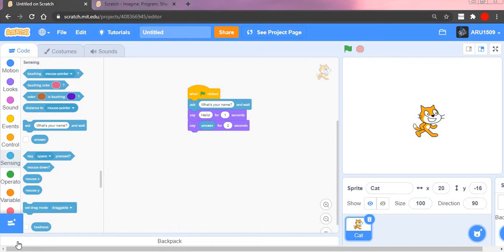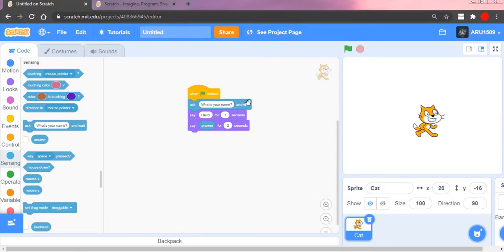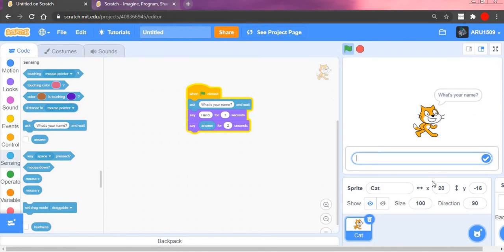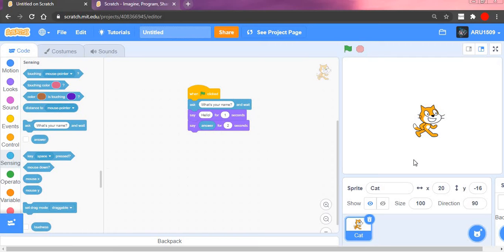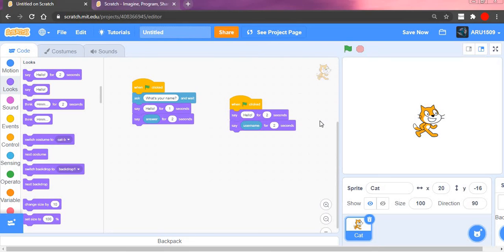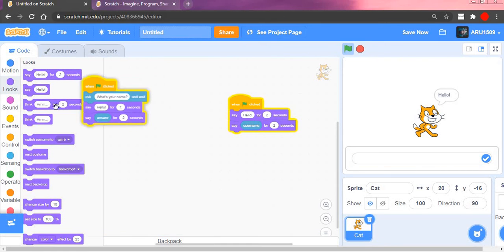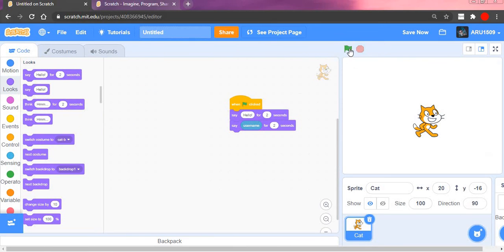How to use Ask & Username Block in Scratch..(Tutorial)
This video is about How to use Ask & Username Block in Scratch..